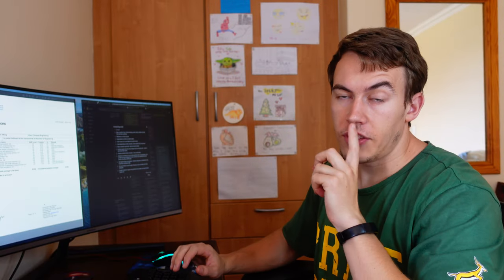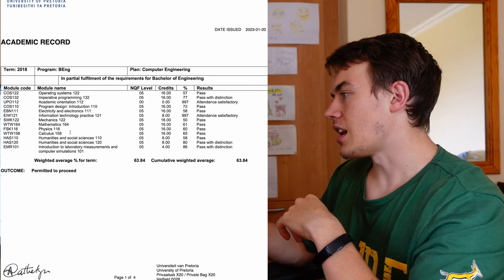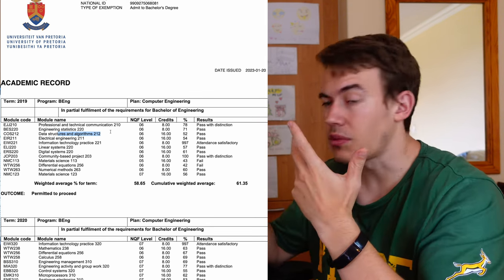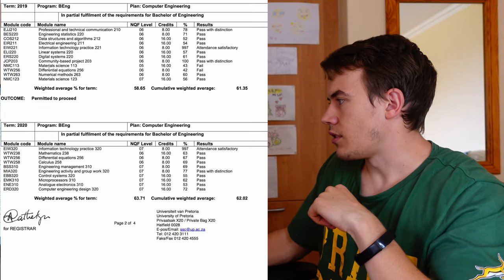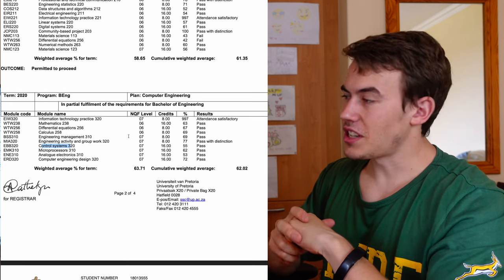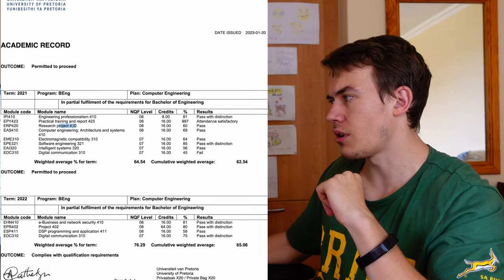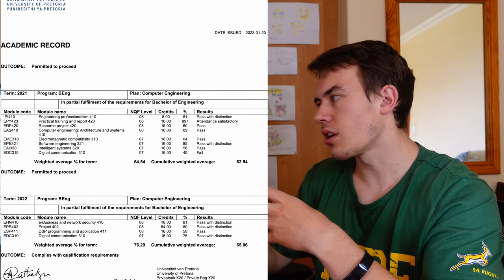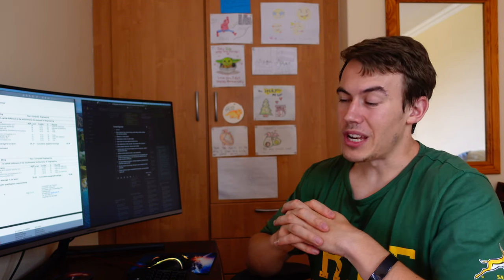Graduate Review Of Computer Engineering At The University Of Pretoria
Was it worth it, would I recommend it? I'm a Computer Engineering graduate in South Africa and do a whoooooooole lot of other stuff. Check out the rest below...

In summary, yes I would definitely recommend it. Can't wait to use my skills to go out into the world and build some amazing things.

If you liked this video you'll probably like some of my others!

This video contains talk about university, my marks, all the modules in the degree as well as honest opinions about the curriculum, varsity and lecturers.

but I only check this once a week for my own sanity - the Insta rabbithole is real.

Thank you for taking the time to watch my video - attention is valuable so it means a lot. :)

My name is Mitch Williams and I'm a twenty-three year-old Computer Engineering Graduate living in South Africa. I am really passionate about learning, technology, reading and business. These videos are a way of remembering my life and to possibly help out some other future young people get a sense of what they're in for at varsity and in the real-world.